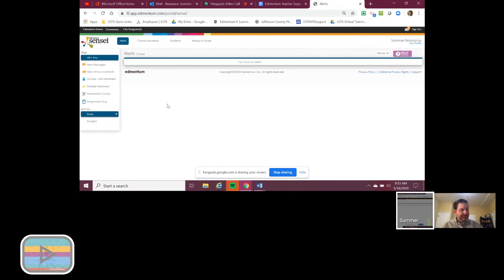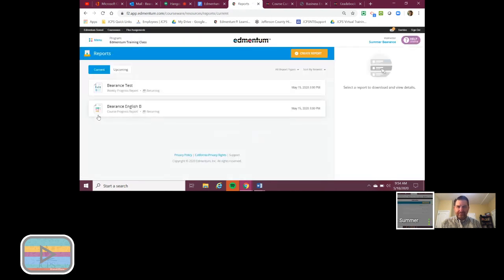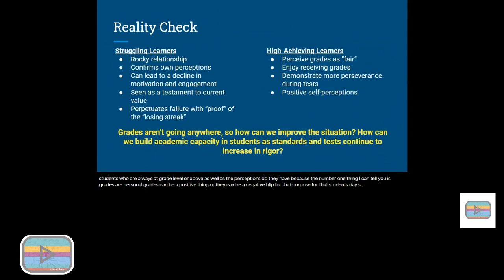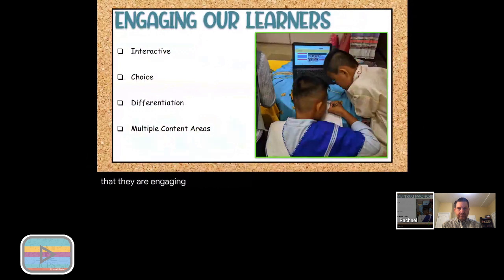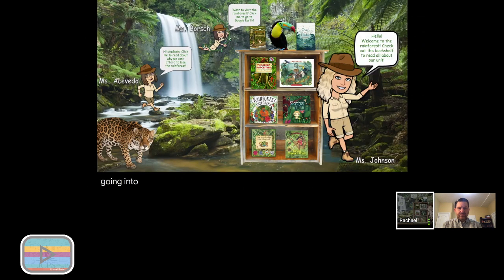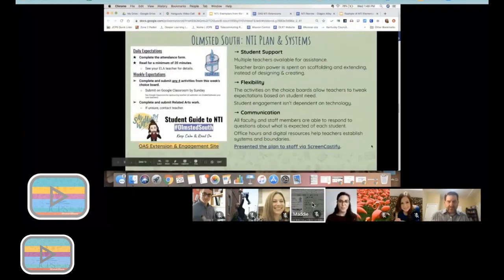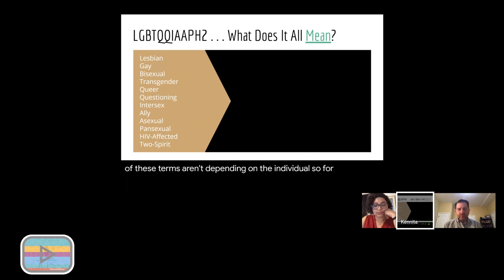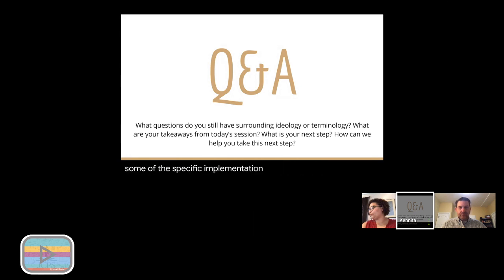Morning Monday May 18th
Join Live this week!